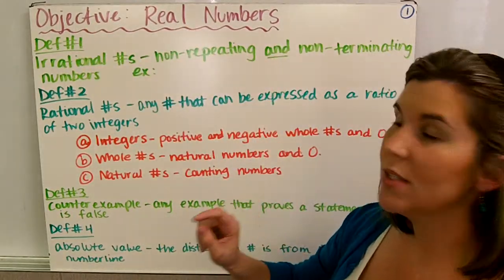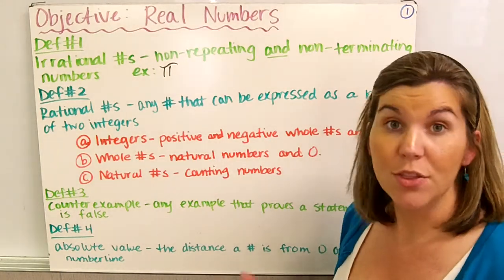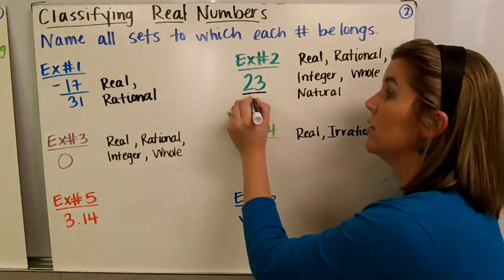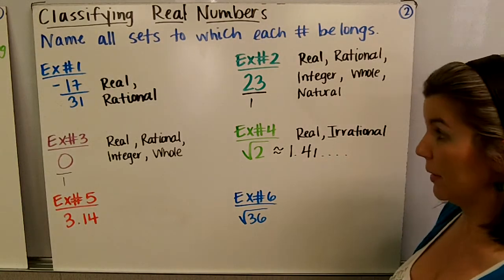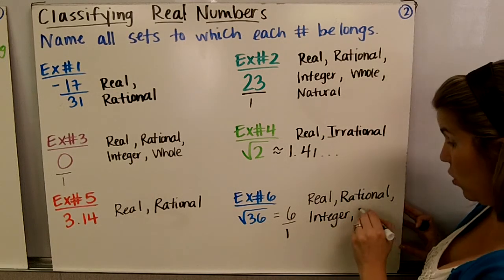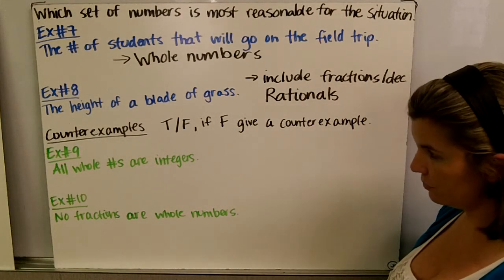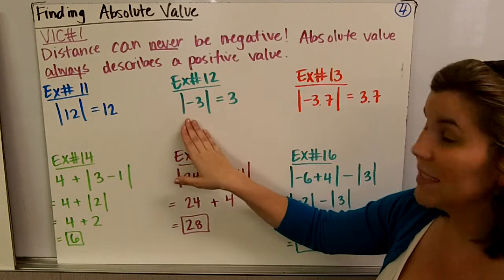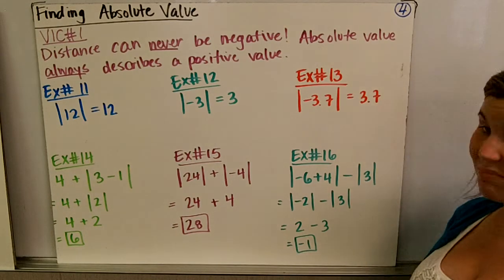CCM1 Real Numbers